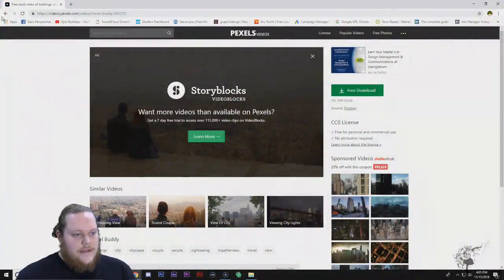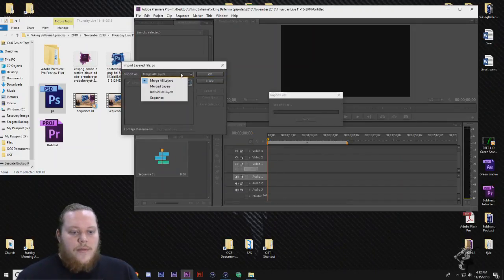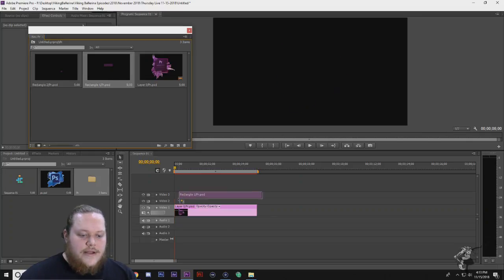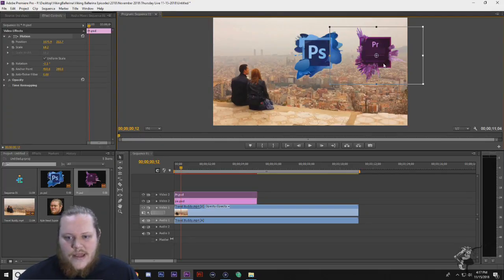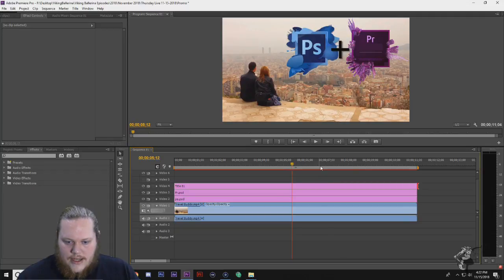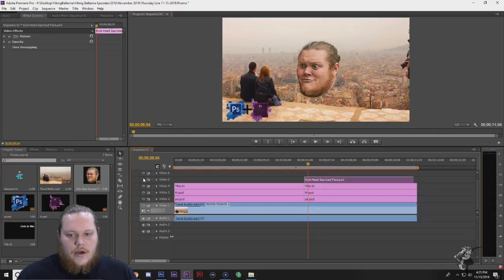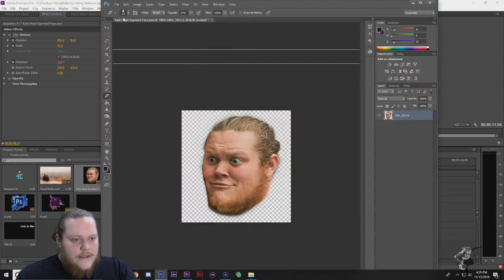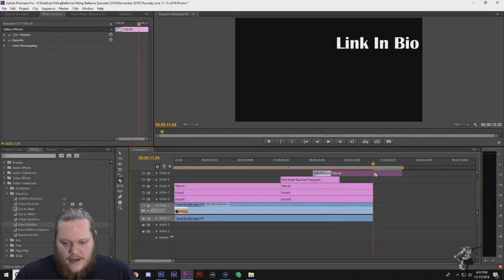Photoshop + Premiere Tutorial (Live)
GEAR

Video Camera

Cam Link (To Connect your videocamera to elgato)

Green Screen